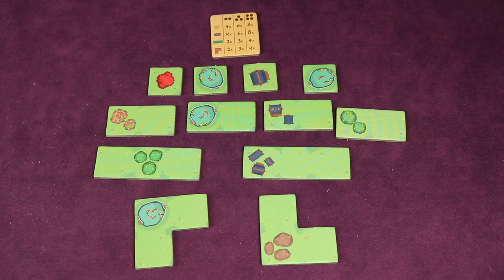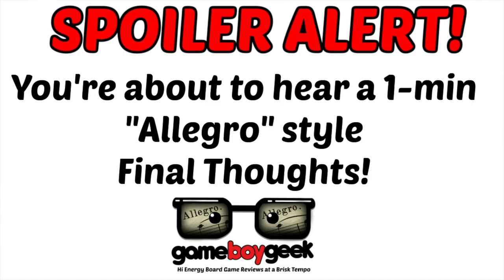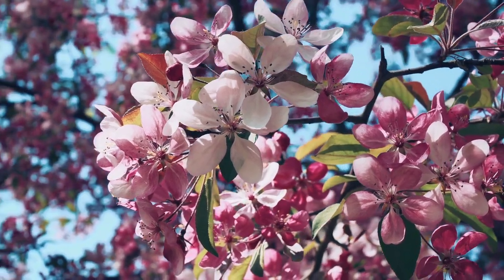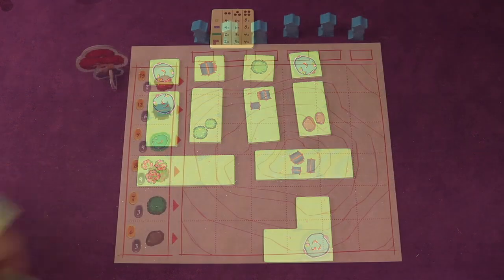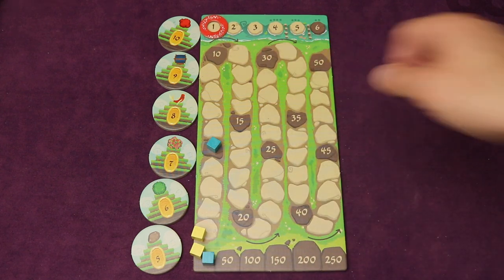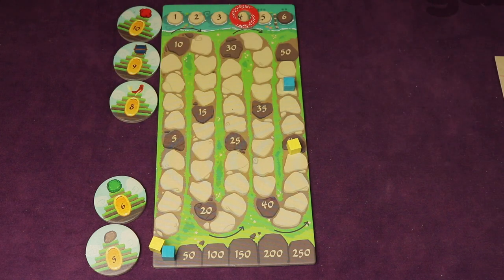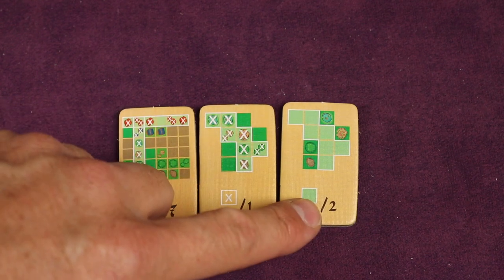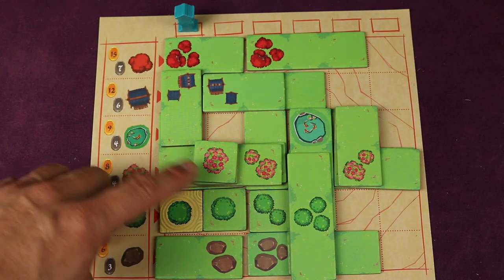Miyabi Review with the Game Boy Geek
My review of this Michael Kiesling game where you’re drafting and placing tiles to build your own Japanese Garden!

0:00 - Introduction
0:08 - 1 Minute Overview
1:27 - 1 Minute Final Thoughts
2:26 - Full Introduction
2:51 - Full Overview
7:22 - Full Final Thoughts